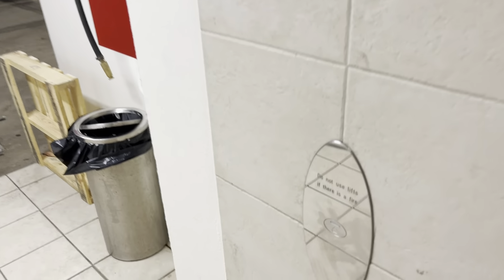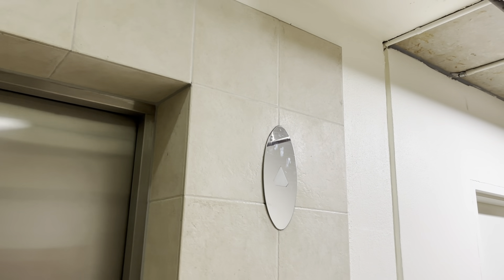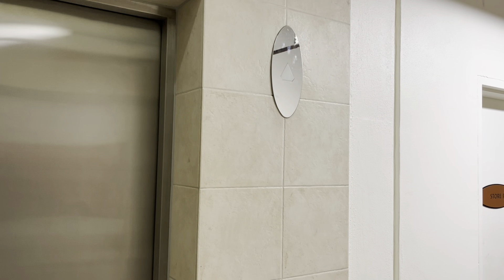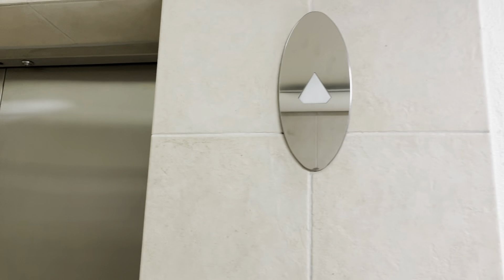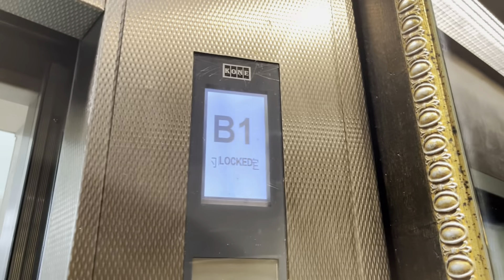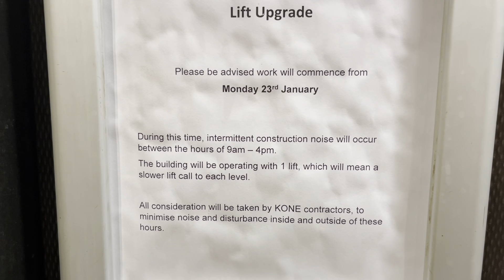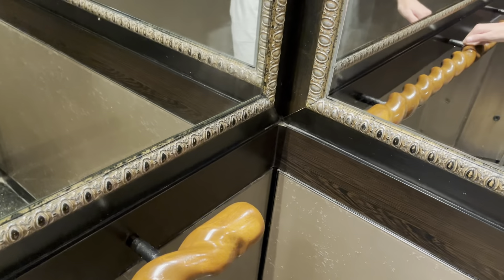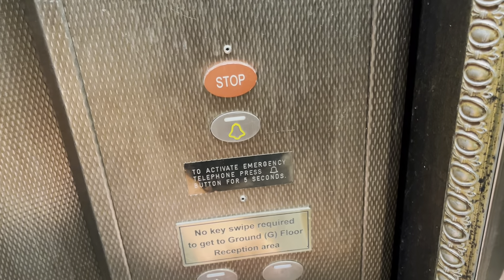(Getting Replaced/Modded) Kone 7000 Traction lifts at Mantra Zanzibar, Mooloolaba, QLD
Recorded 28th January 2023